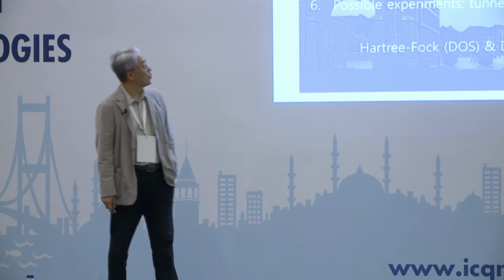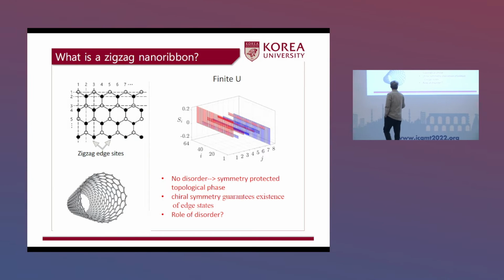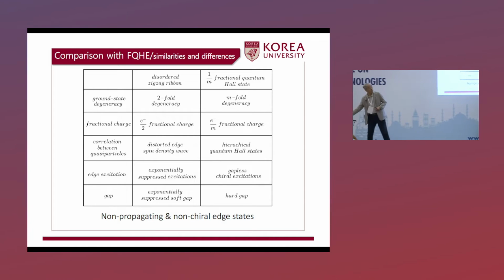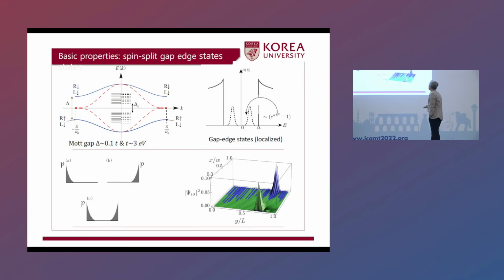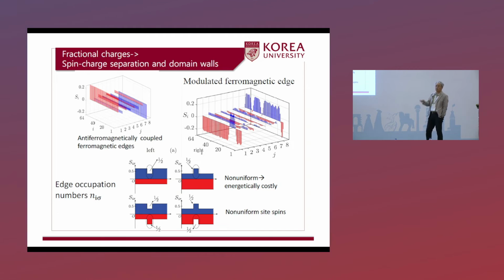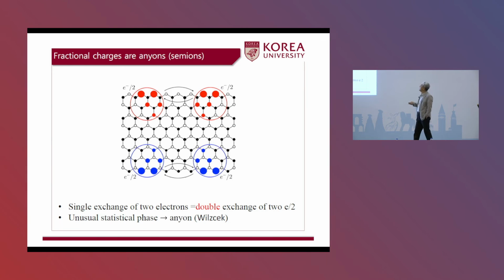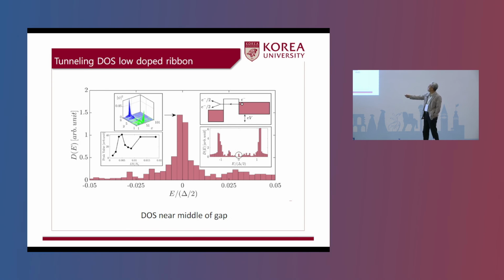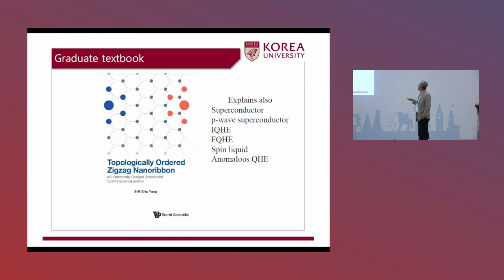S. R. Eric Yang-Korea University, Dept. of Physics, 02855, Seoul, SOUTH KOREA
Titled: NEW DISORDERED ANYON PHASE OF DOPED GRAPHENE ZIGZAG NANORIBBON
Abstract: Recently, we showed that  undoped  interacting  disordered  graphene  zigzag  ribbons  are  a  new topologically orderedMott–Anderson insulator displaying e-/2 fractional charges, spin-charge separation, and  two degenerate ground states[1,2]. The disorder is a singularperturbation that couples electrons on opposing  zigzag  edges,  resulting  in  instantons.  This  effect  converts  zigzag  ribbons  from  a  symmetry protected  phase to  atopologically  orderedphase  and  generates  e-/2  fractional  charges  on  the opposite zigzag edges. Thesefractional charges are protected by an  exponentially decaying soft  gap. Furthermore,numerical  work  showed  that  an  interacting  disordered zigzag  nanoribbon  has  a  finite  topological entanglement entropyand that the entanglement spectrum resemblesthe corresponding edge spectrum of the system.For  doped  ribbonswe also  madethe  following  newpredictions[3],  which  can  be experimentally tested: (1) In the low doping case and weak disorder regime, the soft gap in the tunneling density  of  states of  the  undoped  case is  replaced  by  a  sharp  peak  at  the  midgap  energy  with  two accompanying  peaks.  The e-/2fractional  chargesthat  reside  on  the  boundary  of  the  zigzag  edges  are responsible  for  these  peaks.  (2) Wefoundthat  the  midgap  peak  disappears  as  the  doping  concentration increases.  The  presence  of  e-/2  fractional  charges  will  be  strongly  supported  by  the  detection  of these peaks.  Doped  zigzag  ribbons  may  also  exhibit  unusual  transport,  magnetic,  and  inter-edge  tunneling properties.
References:
[1]S.-R. Eric Yang, Topologically Ordered Zigzag Nanoribbon:  e/2 Fractionally Charged Anyons and Spin-Charge Separation.(A graduate textbook to be published by World Scientificin 2022.)
[2]S.-R.  Eric  Yang,  Min-ChulCha,  Hye  Jeong  Lee,  and  Young  Heon  Kim,  Phys.  Rev.  Research 2, 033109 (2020).
[3]Young Heon Kim, Hye Jeong Lee, Hyun-Yong Lee, and S.-R. Eric Yang, Sci. Rep. 12, 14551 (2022)